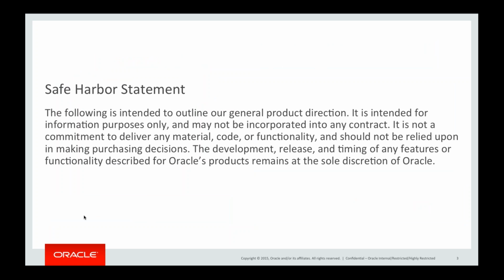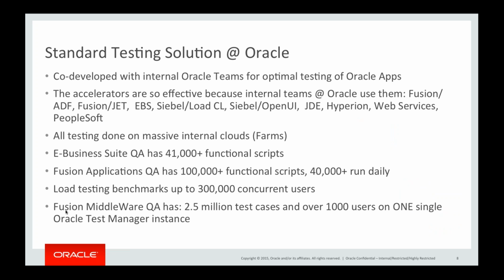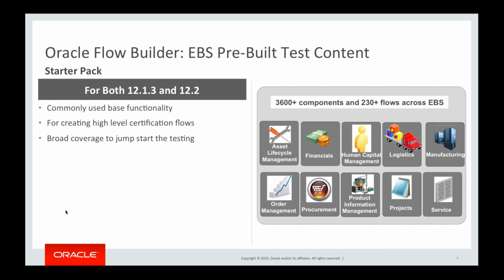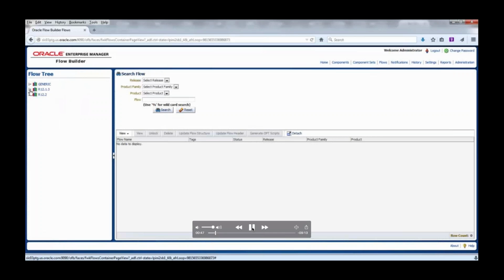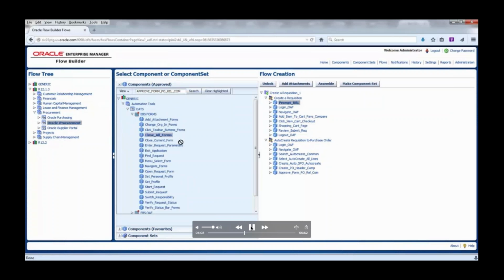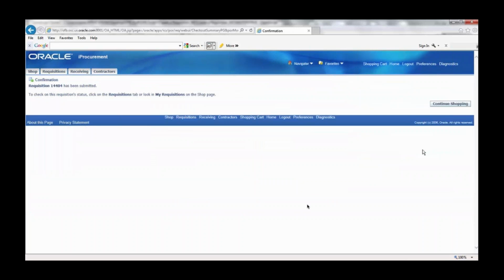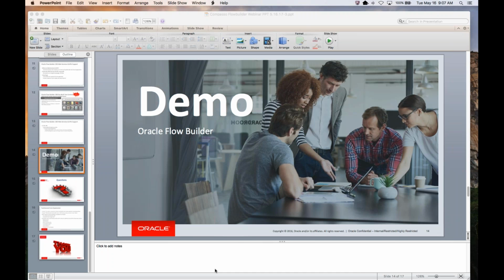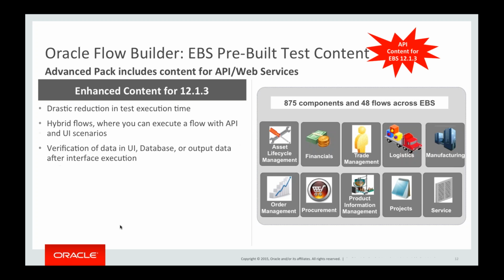Oracle Flow Builder for EBS (05.16.17)